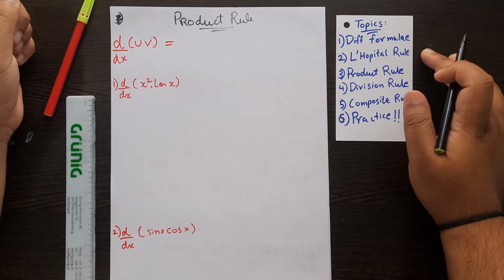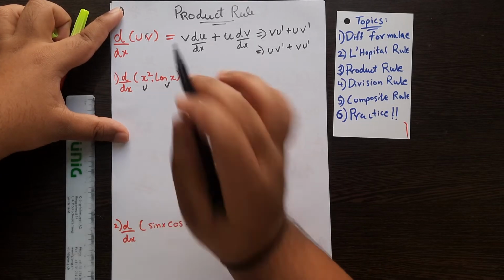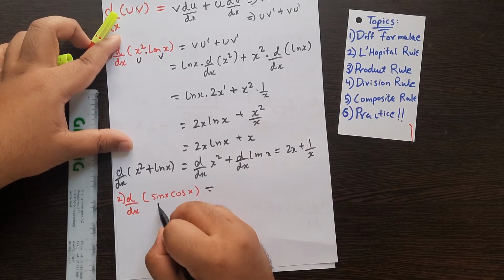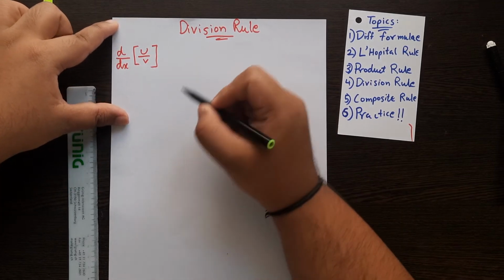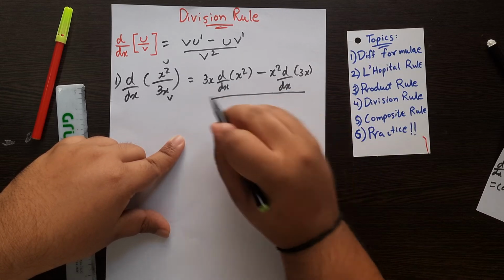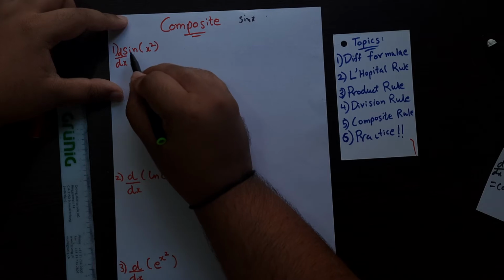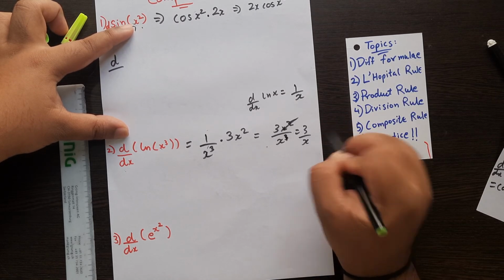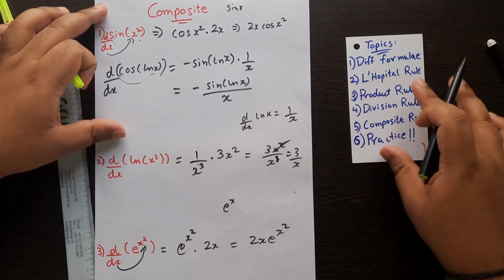Learn Differentiation From Start! Part 2 | Differentiation For Beginners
This video is to help students to learn the basics of differentiation and aid in solving differential equations.

This is helpful for various exams such as GATE, GATEBT, IITJAM, CSIRNET, GRE, SAT, JEE etc

This video goes over the basic formulas in differentiation and the product rule, division rule and composite rule along with practice sums.